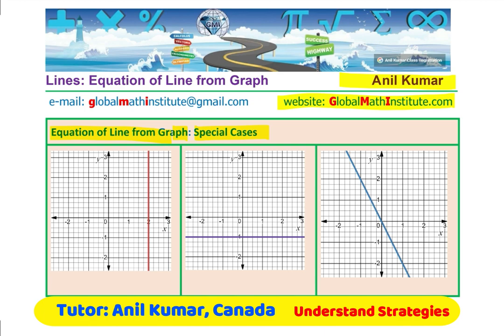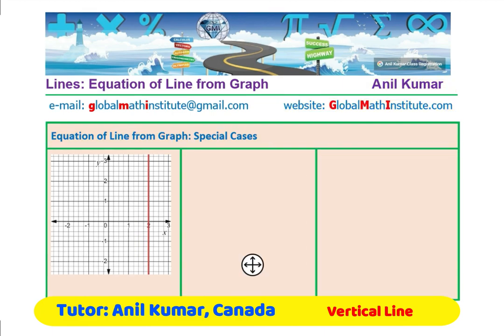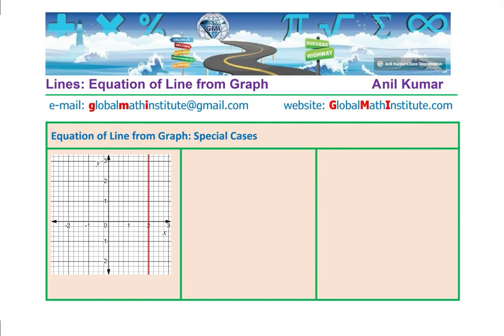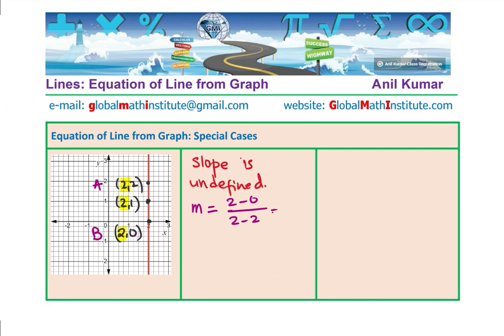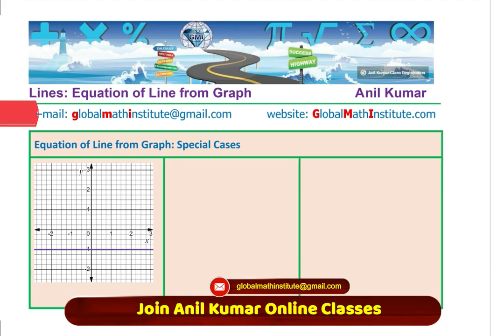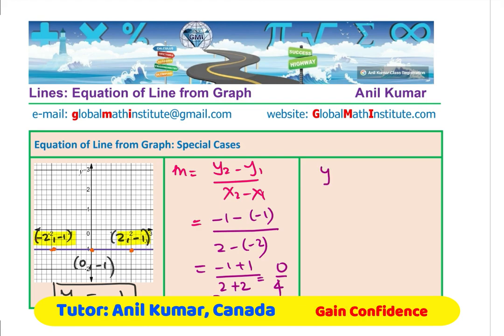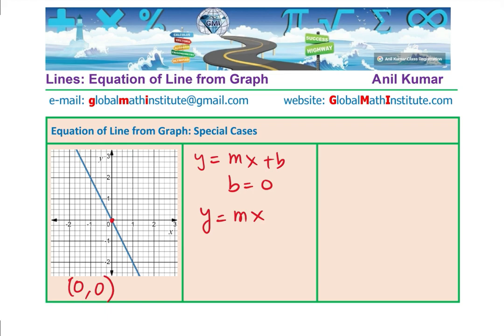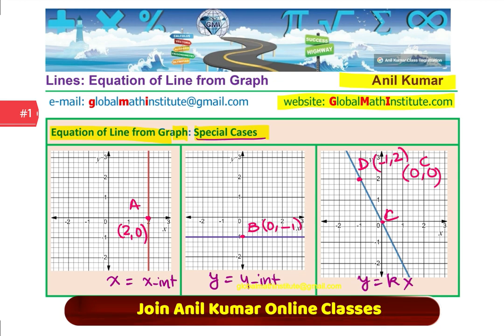Equation of Special Lines Horizontal Vertical Diagonal Simple Strategy